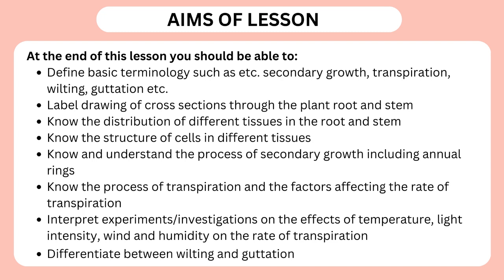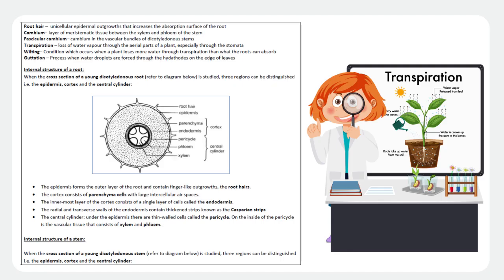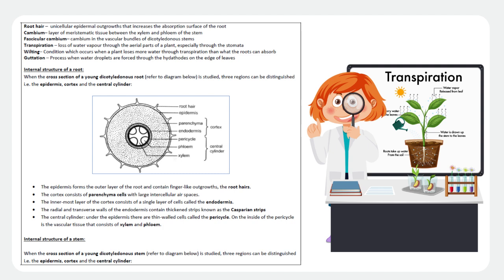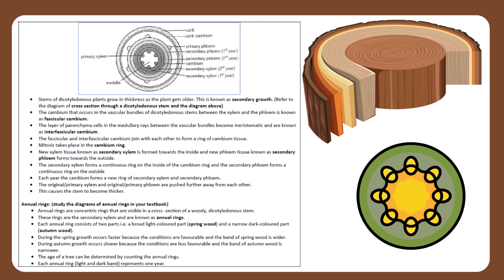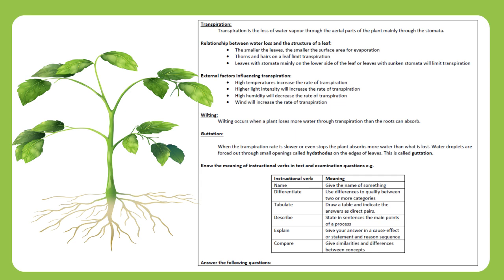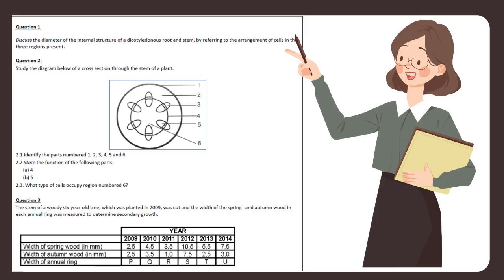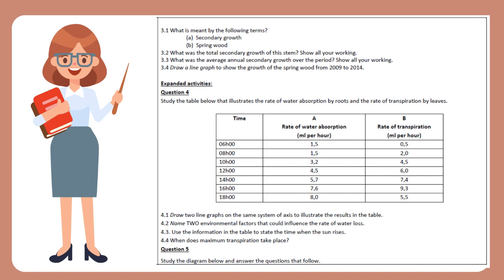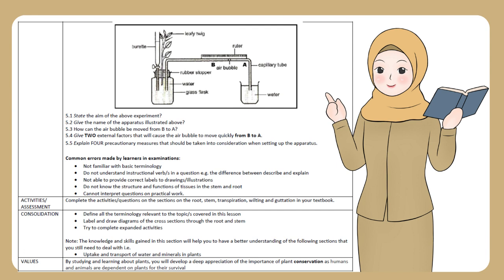Life Sciences Grade 10: Support and transport in plants Secondary growth, Transpiration, wilting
Life Sciences Grade 10: Support and transport in plants Secondary growth, Transpiration, wilting and guttation